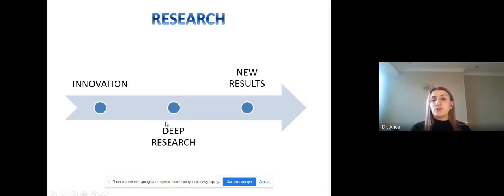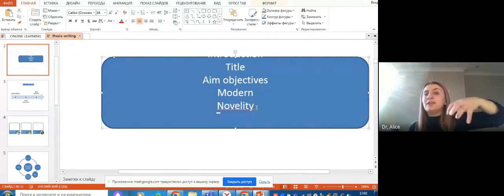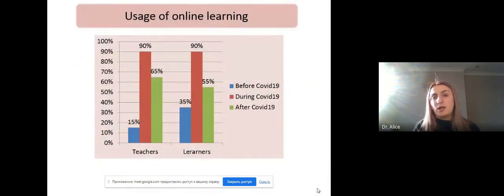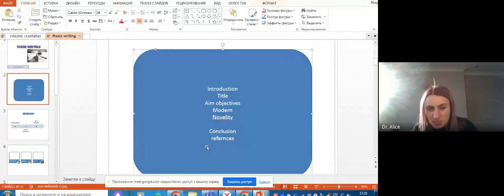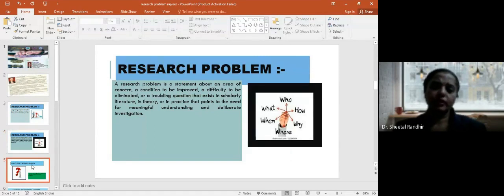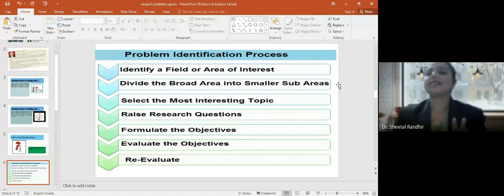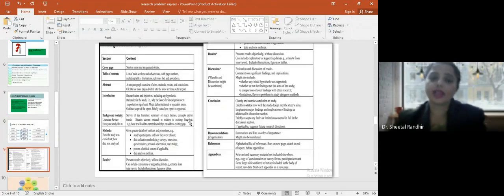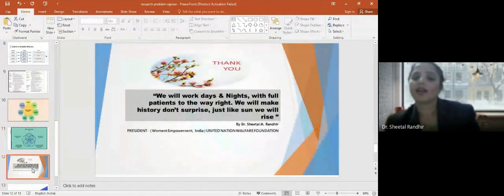Research Methods, Tools And Techniques For Multidisciplinary Research Design (2023-02-26)